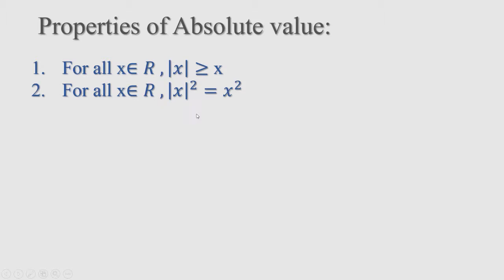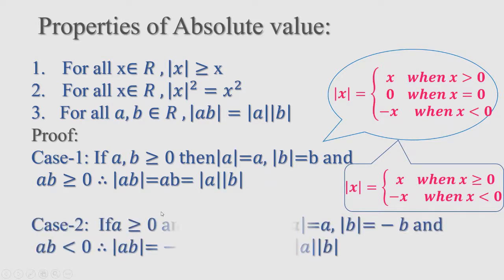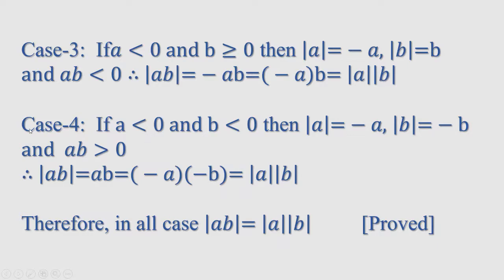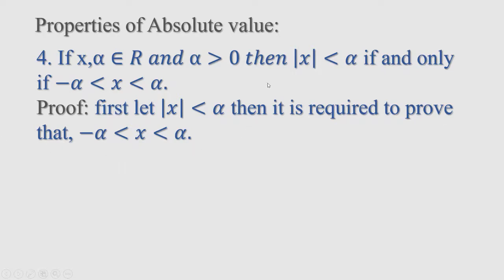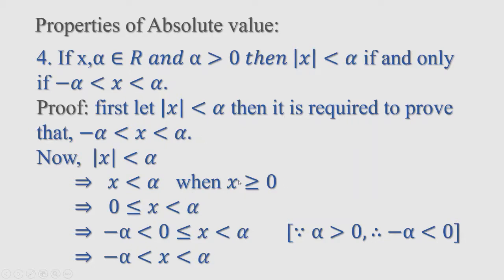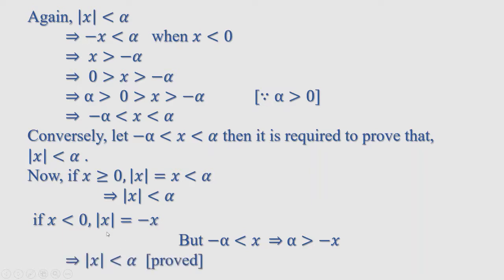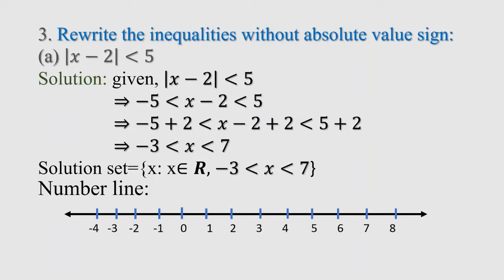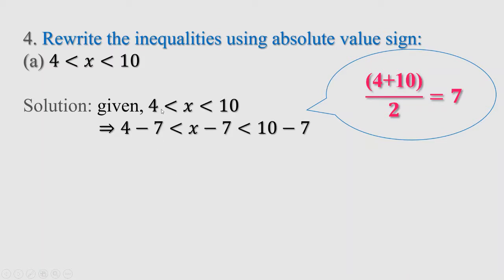Real Number 3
Properties of absolute value and problems related to absolute value are the discussion topic of today's video.